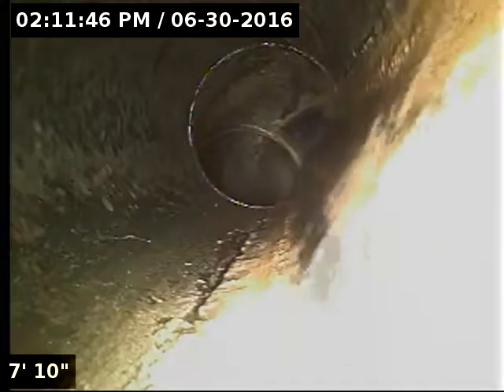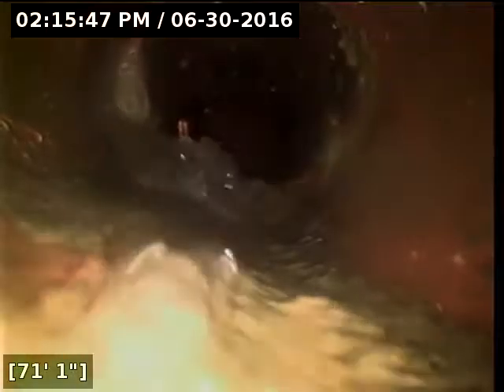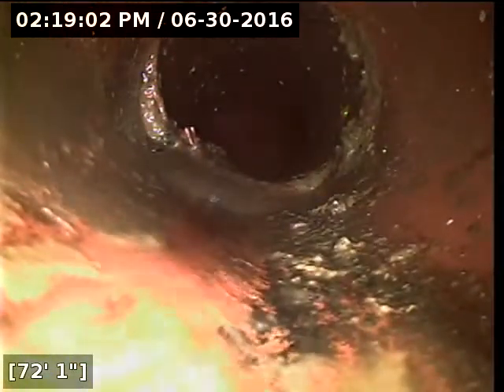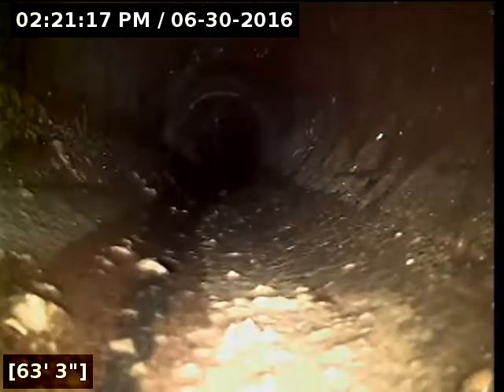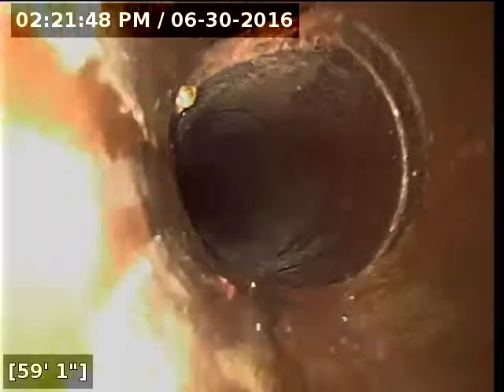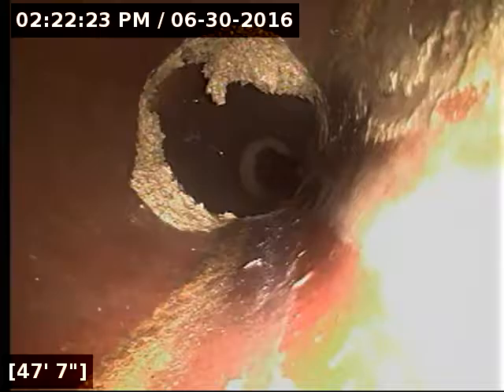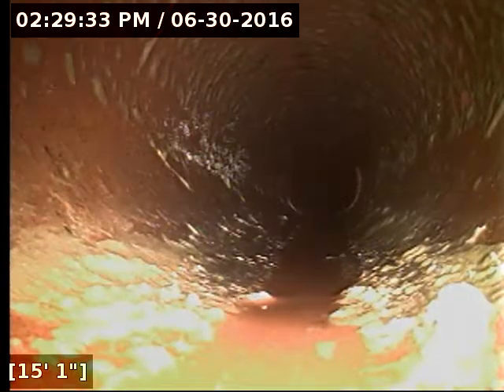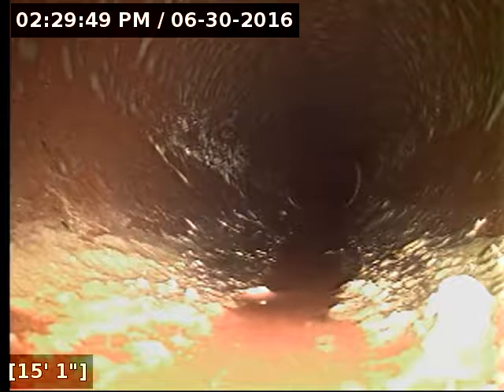414 South Harrison st